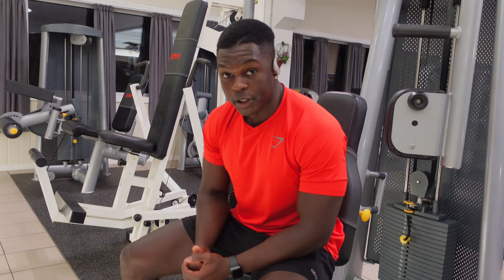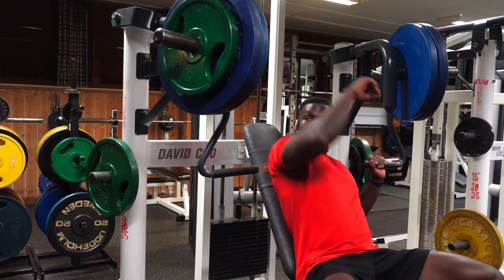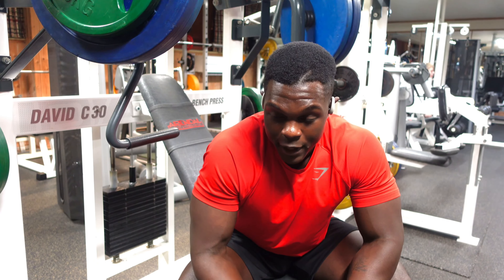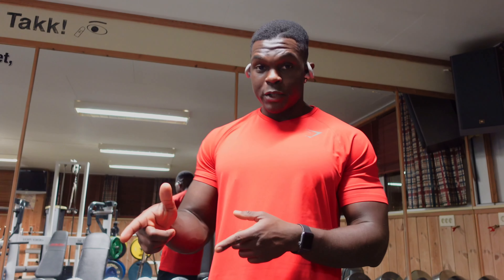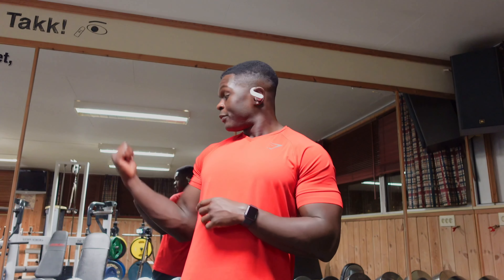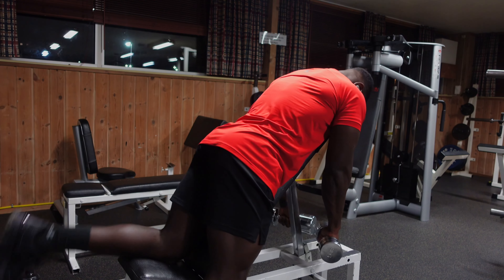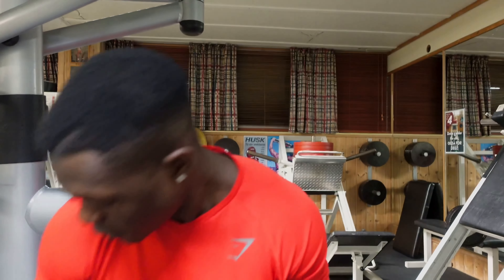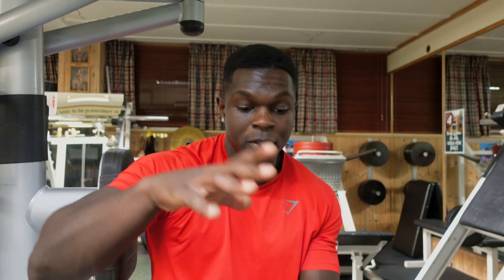CHEST & SHOULDERS | 18.10.2023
0:00 - Intro
0:38 - BUTTERFLIES ➡️ COMMENTARY
02:11 - INCLINE MACHINE BENCH
03:52 - BUG FLEX
04:11 - SHOULDER SHRUGS ➡️ MORE FLEXING
04:48 - COMMENTARY ON SHOULDER SHRUGS, HOW TO GROW TRAPS
06:15 - DB REAR DELT FLYES + COMMENTARY
07:00 - MACHINE TRI PUSHDOWN ➡️ COMMENTARY
07:50 - COMMENTARY & OUTRO